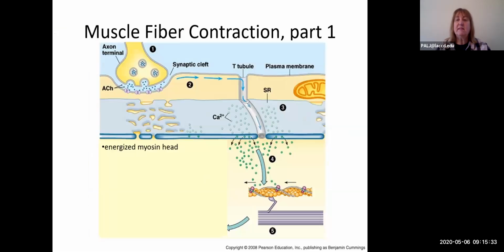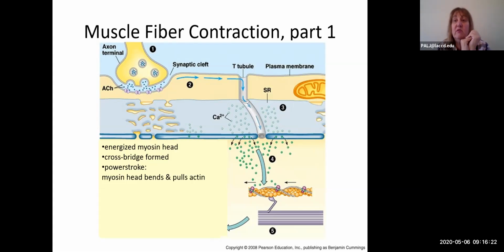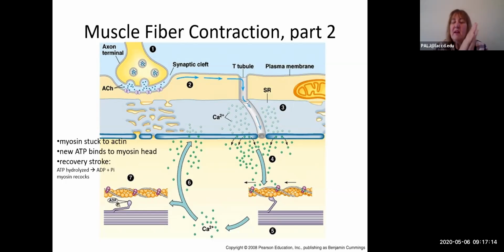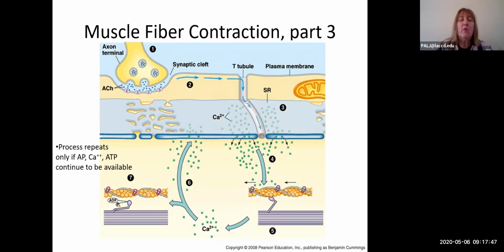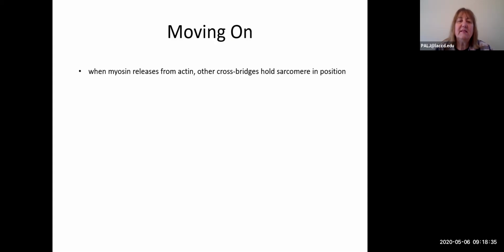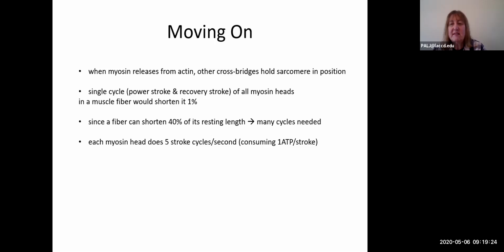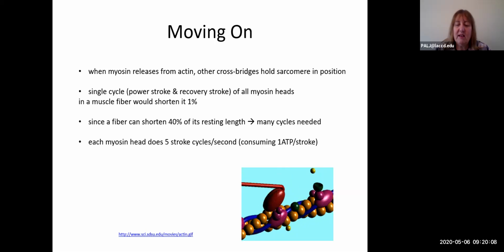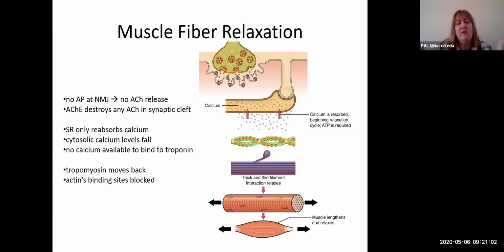muscle 7 skeletal contraction and relaxation 7 min